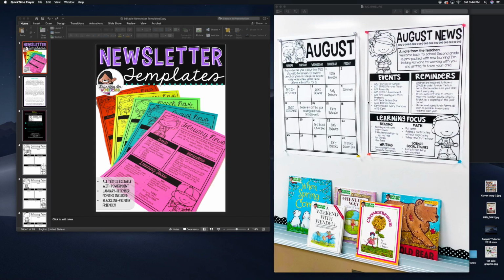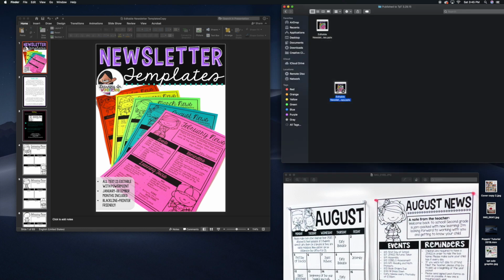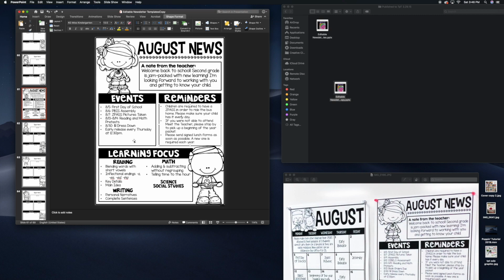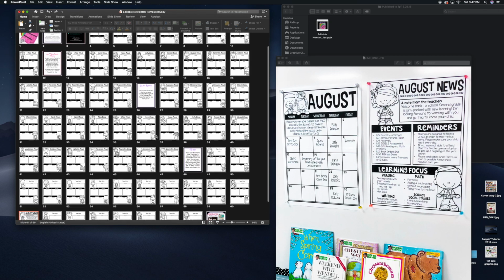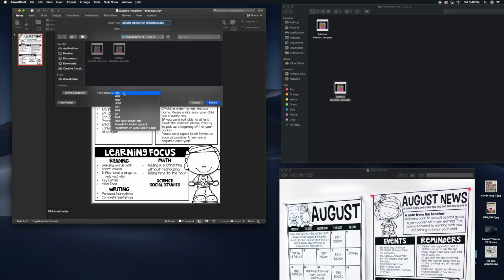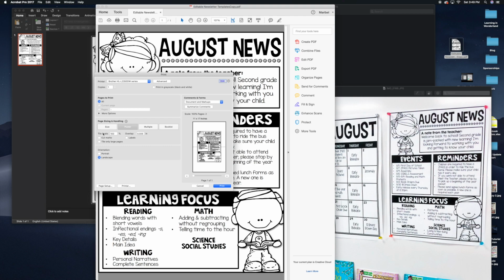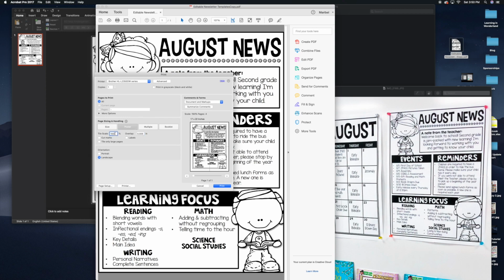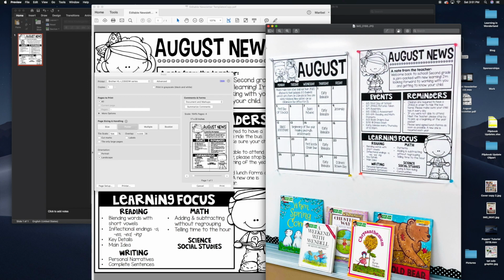Giant Printable Tutorial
Watch this tutorial to learn how to print my newsletters and calendars in a giant format.